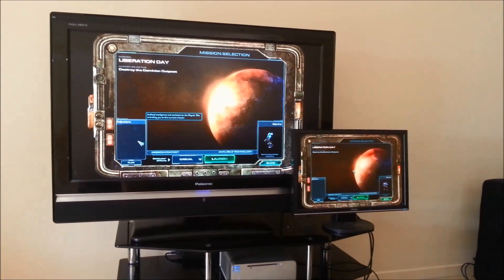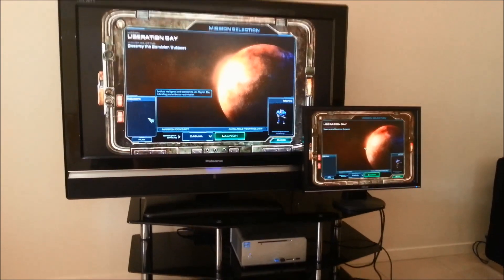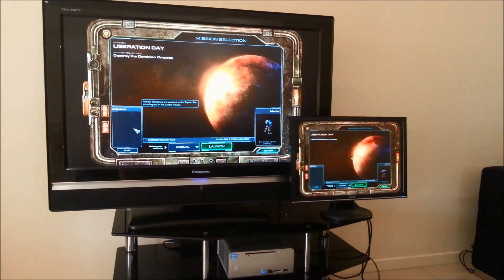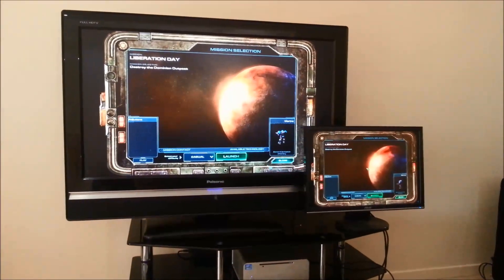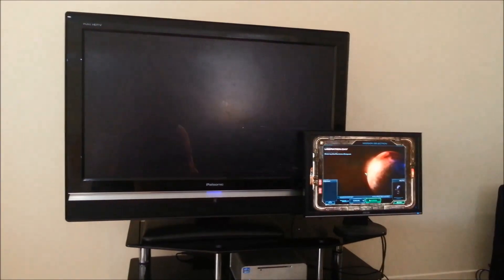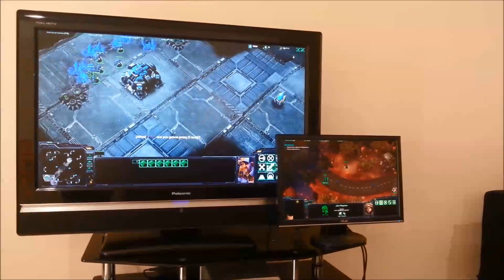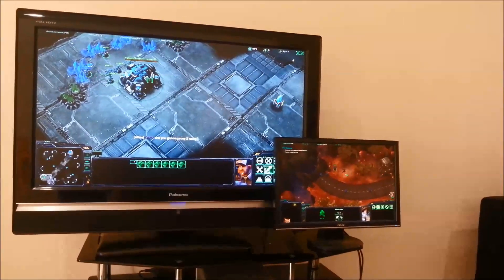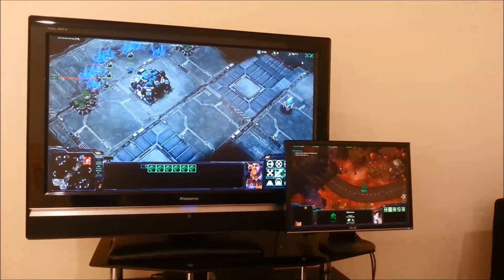Starcraft II - Multiseat gaming - One Computer Two copies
I have numerous computers in my house and have been wanting to downsize to reduce upgrade costs, I have researched many VM type solutions and everything seems lacking. I found SoftXpand Duo during some research and honestly I am blown away, it is awesome! In this video I have used my HTPC and SoftXpand Duo 2011 to play two copies of SC2 simultaneously, I have also used it to play WoW and Dota2 and it works great!. My HTPC isn't set up for gaming and only has the HD4000 integrated video card and yet two copies seems to run just as well as one! The TV is running over HDMI and and the Monitor is using DVI.

 Here is my computer specs:

Intel i7-3770
Asrock Z77 mITX mobo
8gb Ram
Intel HD4000 Integrated video
On Board sound